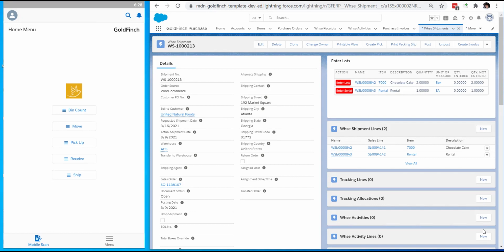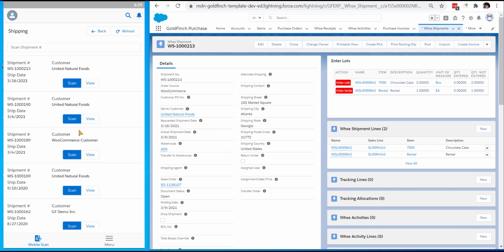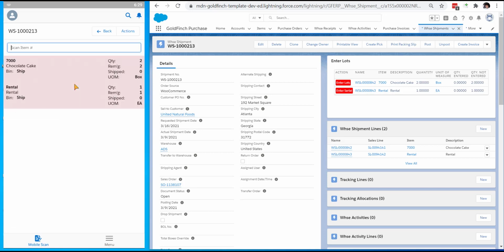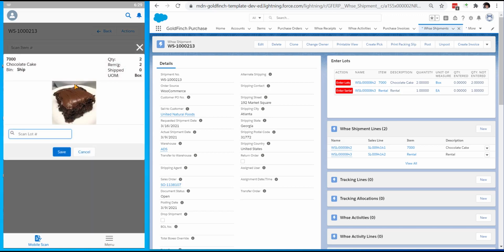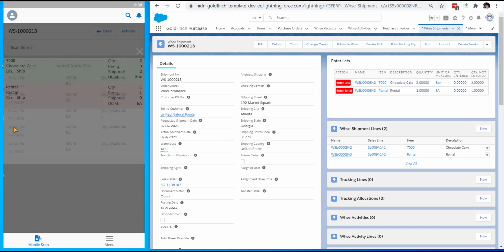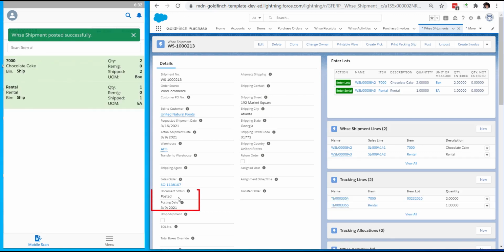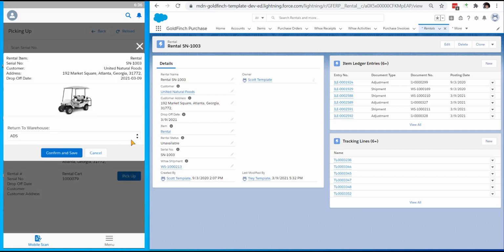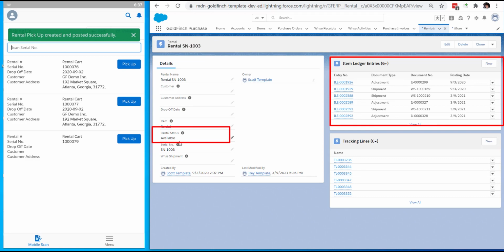Scan Pick Up - GoldFinch ERP built with Salesforce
The Scan Drop Off function can be used by field service agents to scan and drop off rental equipment and merchandise to customer sites.  The Scan Pick Up function can be used by field service agents to scan and pick up rental equipment from customer sites.

GoldFinch Cloud Solutions is a Complete Food, Beverage, and CPG Software Solution built on the Salesforce Cloud.

to learn more about how we are transforming the way your manufacturing and distribution business works.